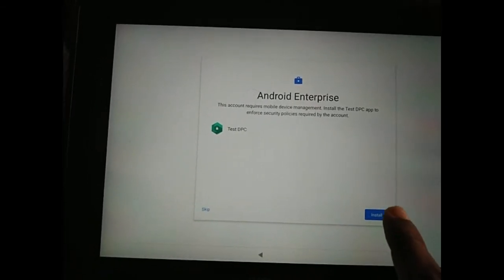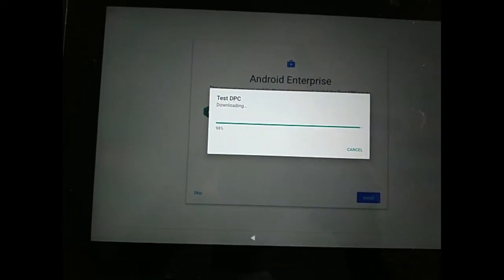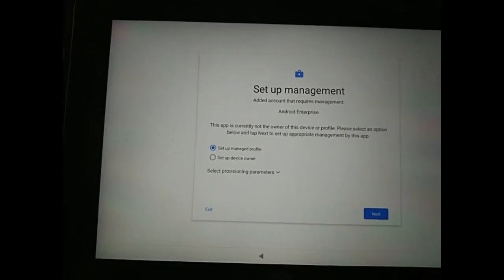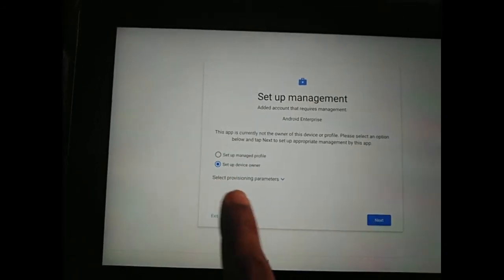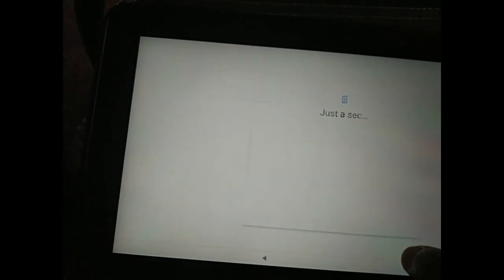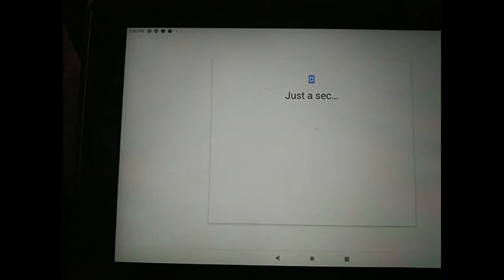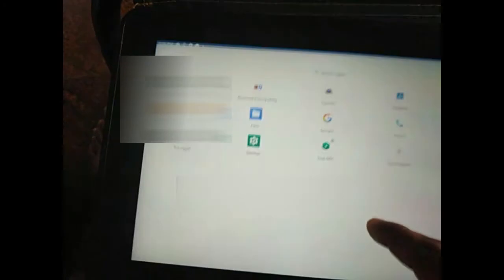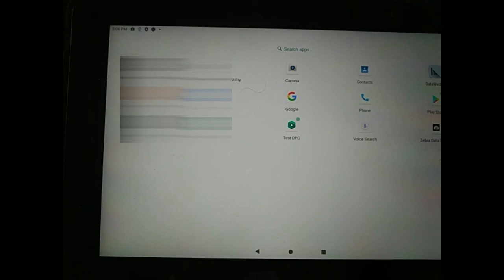How to make device in DO mode Using Testdpc | AFW Hastag method| android-testdpc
Video contains Step By Step Process To make our android device in DO mode using Google proposed Testdpc method.
Testdpc DO Mode# Android 11 # DO mode